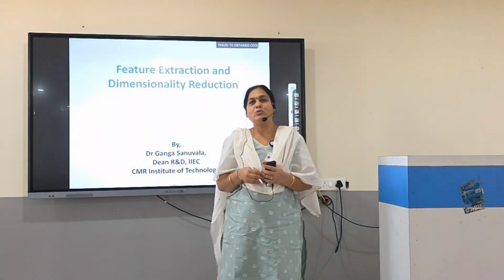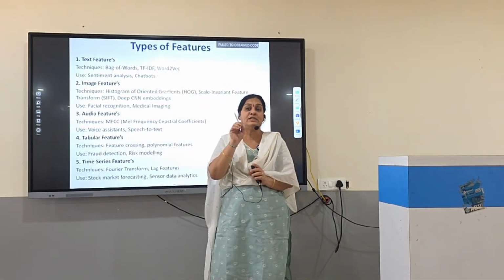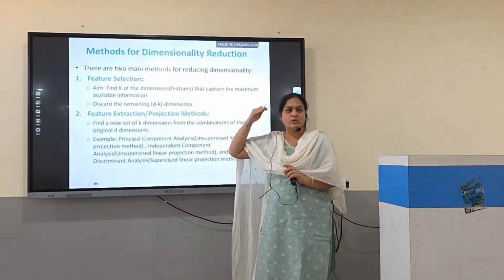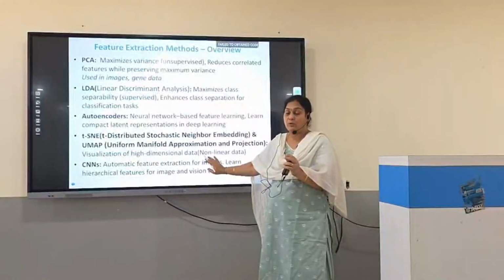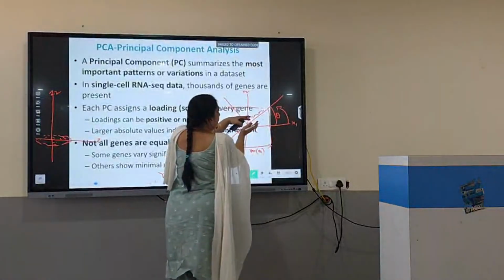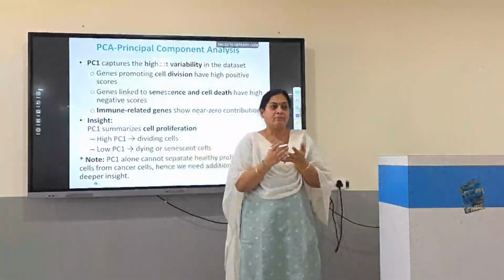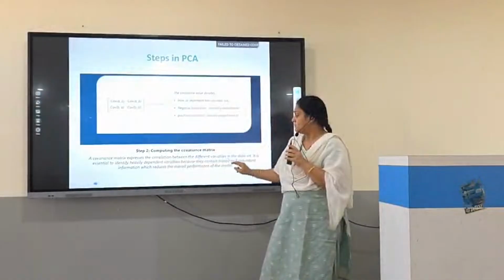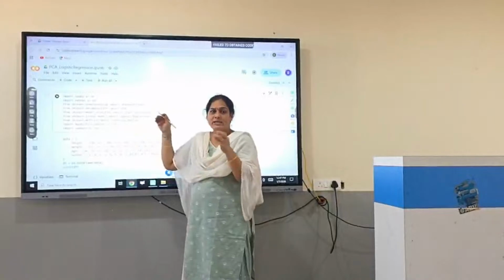SKILL DEVELOPMENT PROGRAM ON DATA SCIENCE USING PYTHON [07-01-2026] | DAY - 3 | SESSION - 2 | CMREC